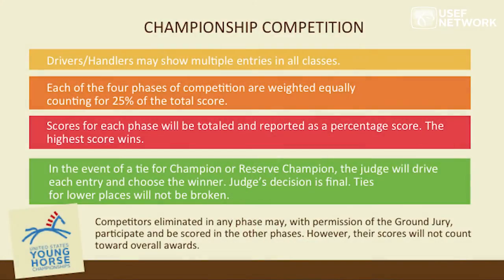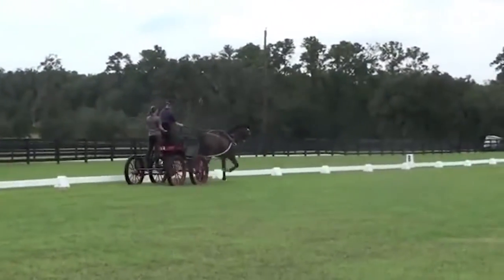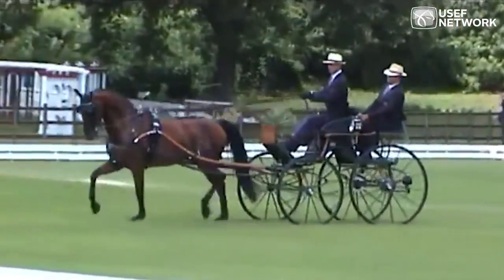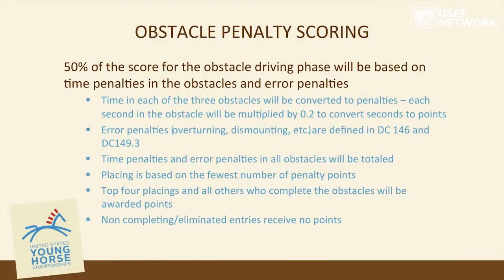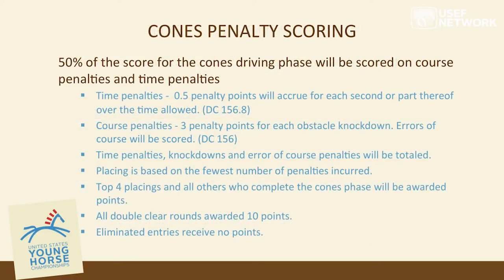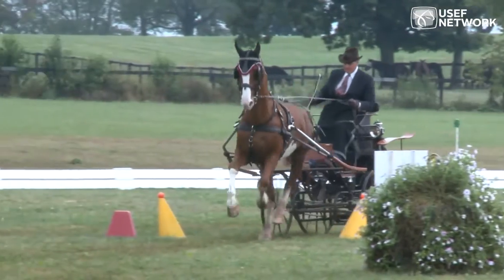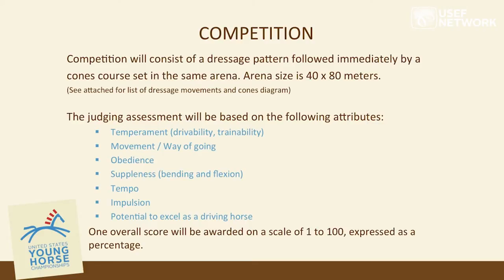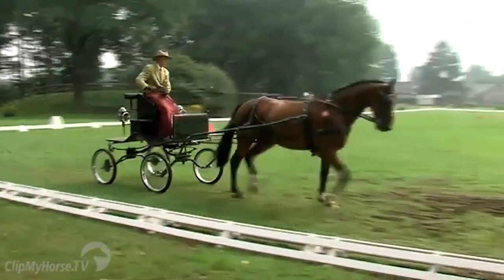Day 2 Driving Presentation by Chester Weber at the USEF Young Horse Championship Symposium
Four-in-Hand Driving National Champion Chester Weber discusses young horses in the U.S. driving program at the 2013 USEF Young Horse Championship Symposium.